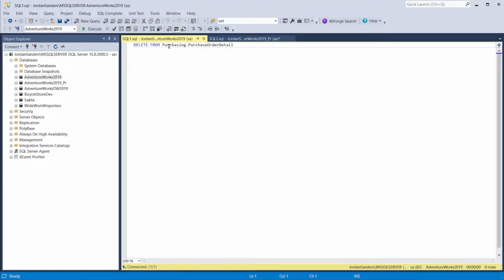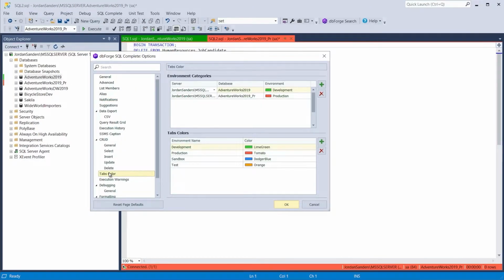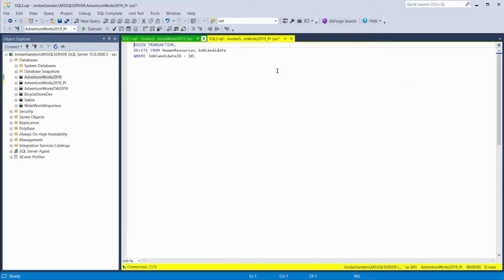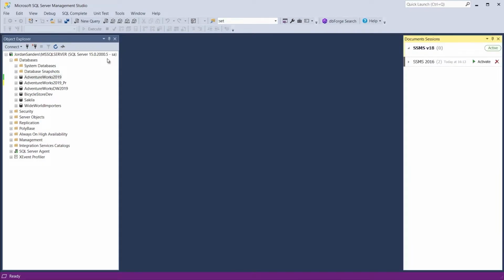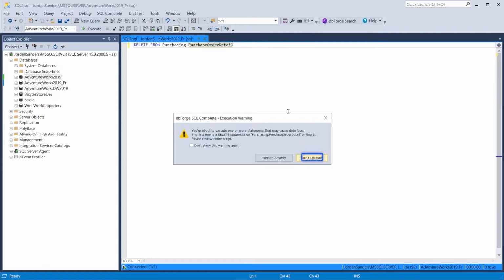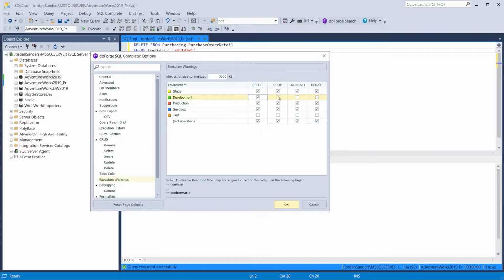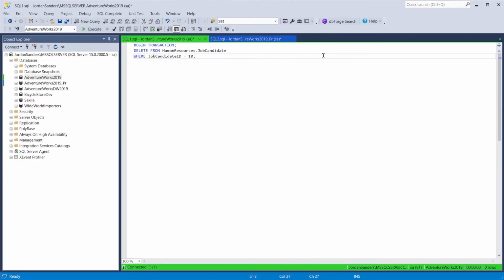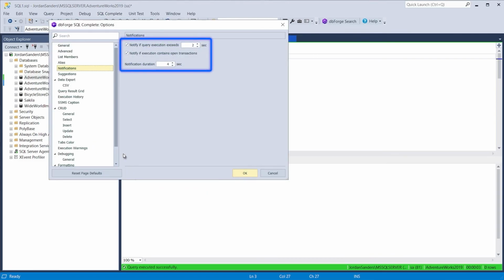How to Work Safely With Session Restoration in SQL Server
Learn how to safely work with SQL Server using dbForge SQL Complete by Devart.

⭐ Timestamps:
0:00 Introduction
0:17 Choose colors for different environments
0:33 Restore the closed tab during the current session
0:48 Work with multiple instances
1:05 Set up notification about danger statements for different environments
1:44 Set up reminders of uncommitted transactions

👉 SQL Complete allows you to set different colors for different environments. For example,  you can separate the development and production database and quickly identify which environment you’re working in.

👉 In the Tab history, you can restore any closed tab during the current session in just a couple of clicks - just select it from the list of Recently closed documents.

👉 With the help of the Documents Sessions feature, you can easily open the documents from other instances of SSMS in the current instance.

👉 SQL Complete will warn you of danger and, if necessary, prevent executing the dangerous statements such as DELETE, DROP, TRUNCATE and UPDATE. And transaction reminder will notify you about uncommitted transactions.

When it comes to data safety, you can always rely on dbForge SQL Complete.